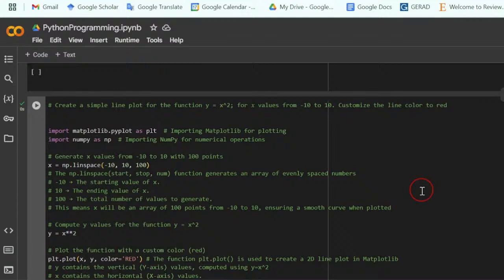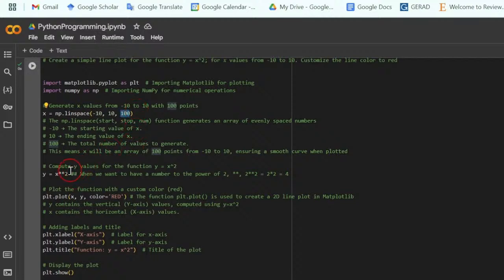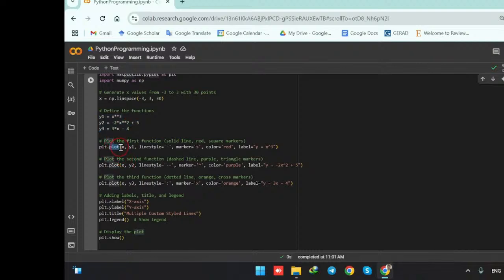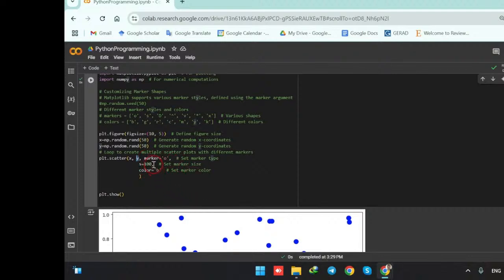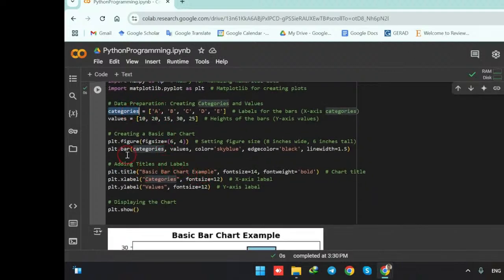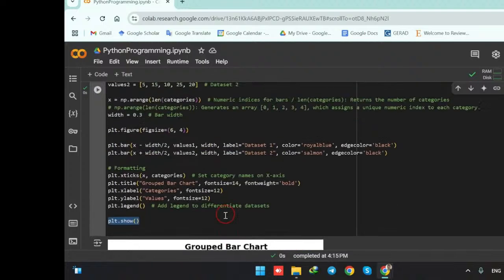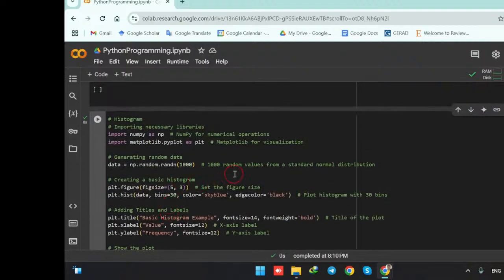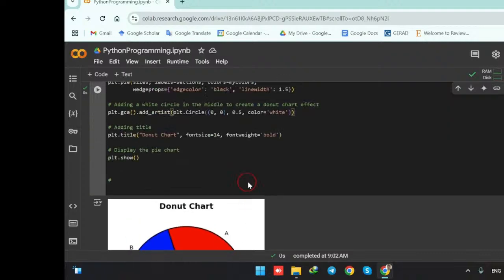Master Matplotlib in 1 Hour